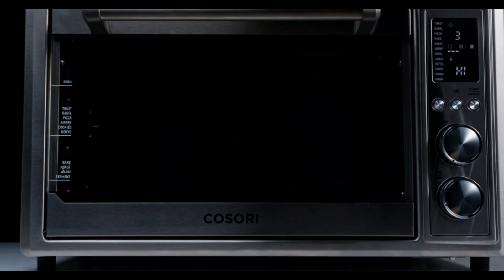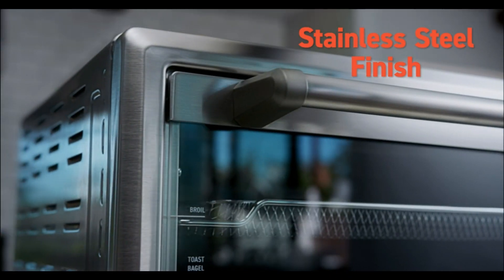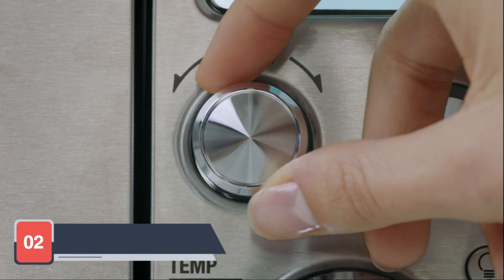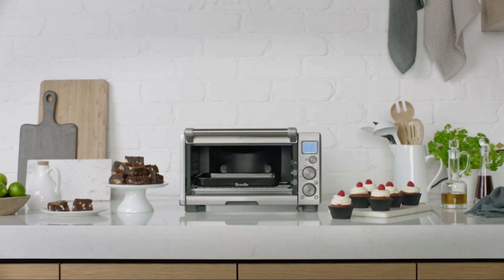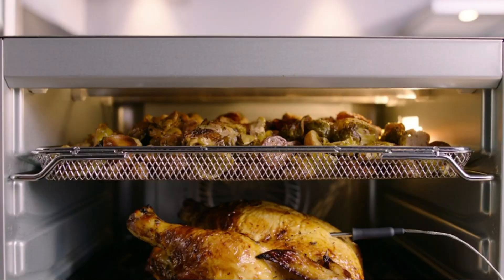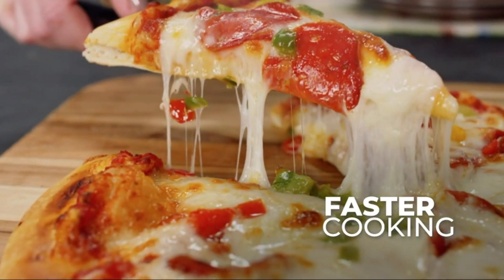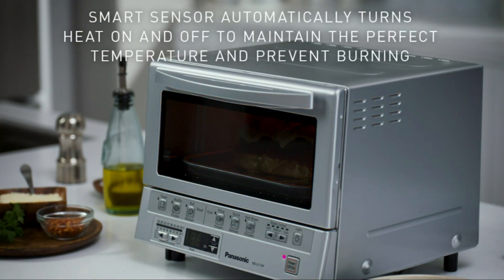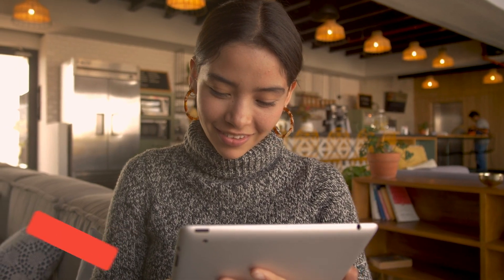The Best Smart Oven in 2024 - The Best 05 List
⮟⮟⮟⮟  Products Link ⮟⮟⮟⮟
1# =► Breville Smart Oven Pro
2# =► COSORI 12-in-1 Air Fryer Oven
3# =► Ninja DT251 Foodi Smart Oven
4# =► Nuwave Bravo Air Fryer Smart Oven
5# =► Panasonic FlashXpress Toaster Oven

In this video, we present to you the 5 best Smart Oven of 2024, carefully curated and reviewed by our dedicated team. We take immense pride in providing you with honest and credible insights, ensuring that our recommendations are based on extensive personal experiences with these products and thorough analysis of customer feedback. Rest assured, we've scoured the market to bring you the very best, and you can find all the product links with prices at the top of the description. Your trust and satisfaction mean the world to us, and we're excited to share these exceptional products with you. Thank you for your continued support!